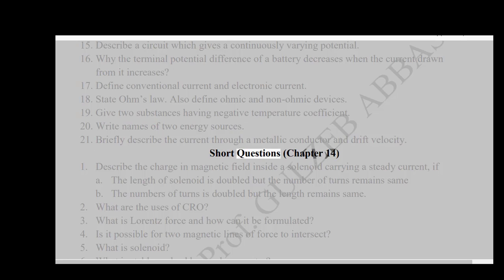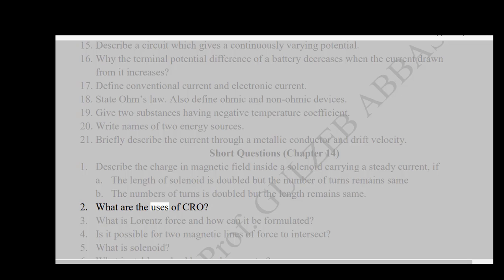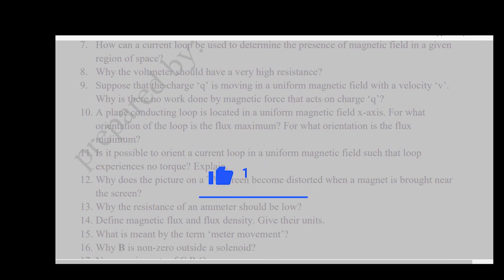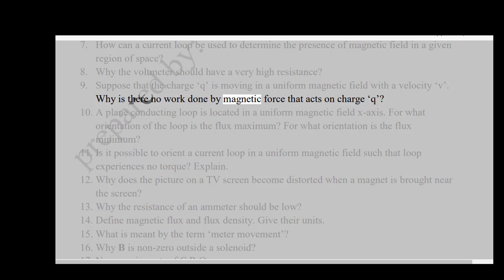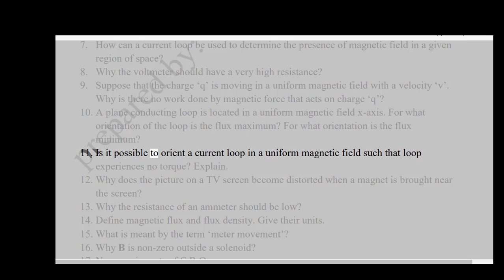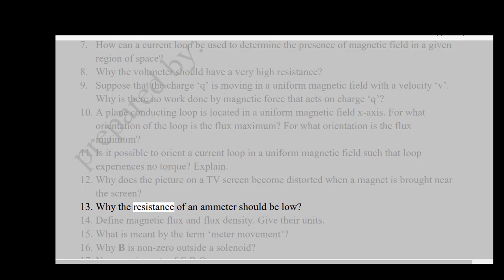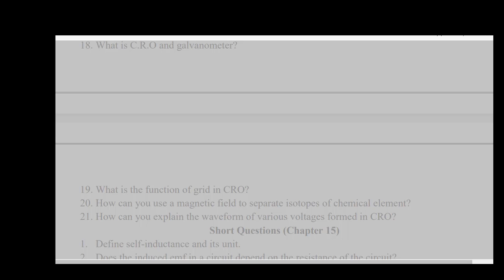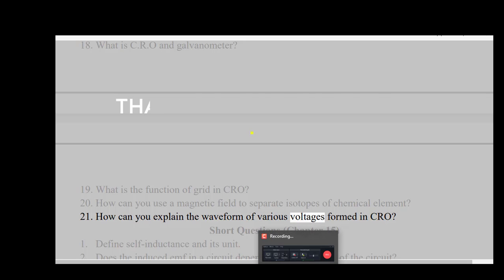Ch 14 Electromagnetism Short Questions ll Prof: Gulzeb Abbas Tarrar ll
In this video tutorial, Punjab board past papers, short questions are listed.
these short questions will help you in the preparation of board exams.
Ch 14 Electromagnetism Short Questions are listed in this video.